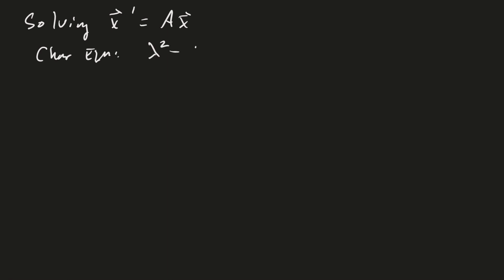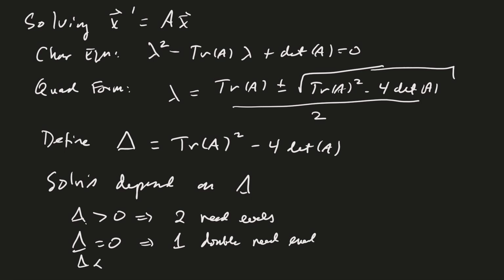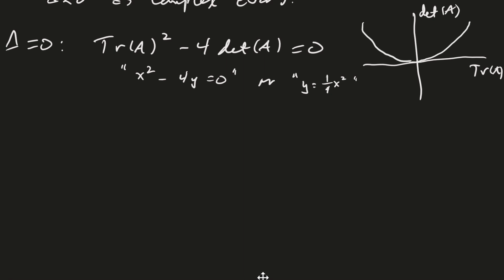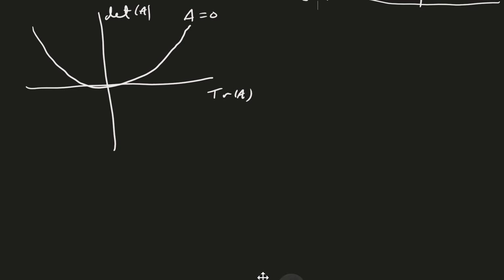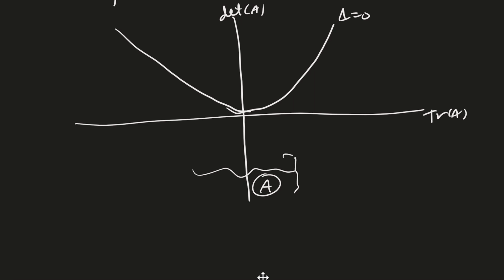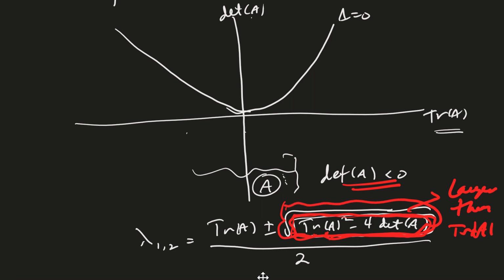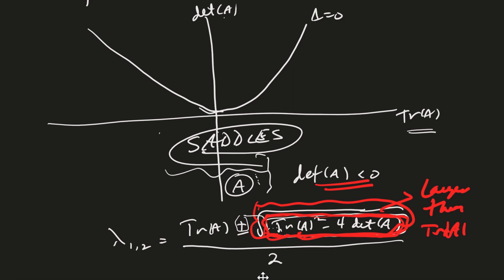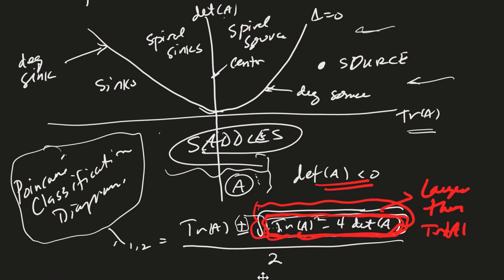L035 Poincare Diagram Part 1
What is the Poincare Diagram, and how is it used to classify the origin for linear systems?